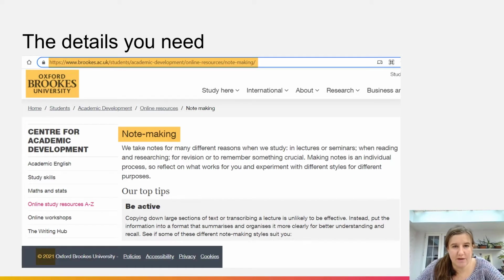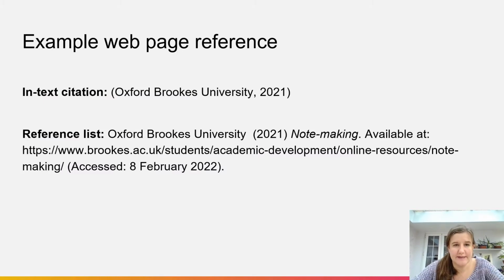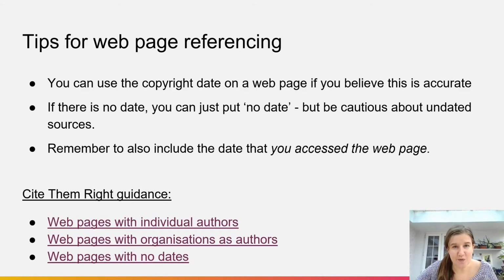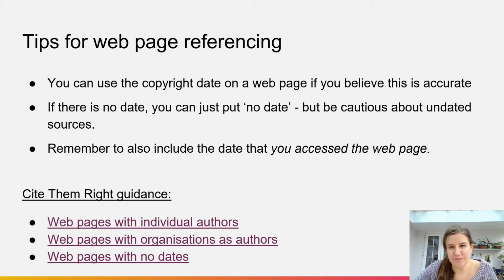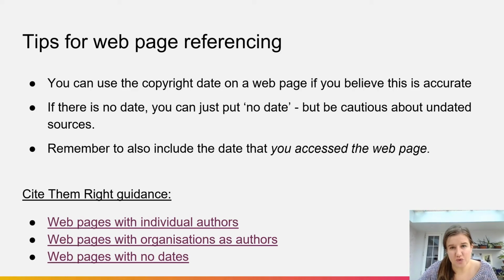10. Harvard referencing: Web pages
How to cite a web page